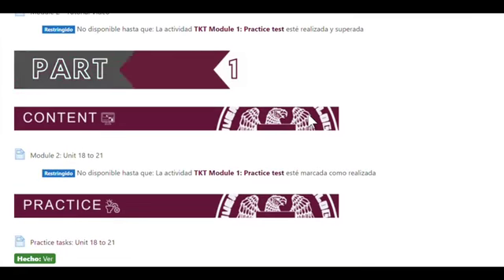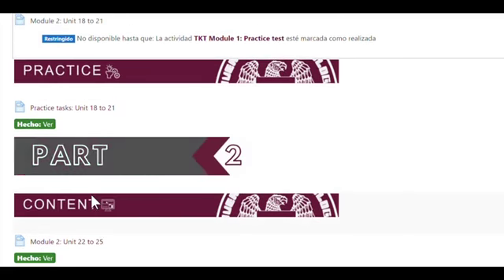TKT Module 2 - Introduction